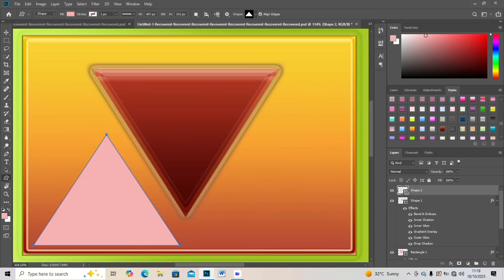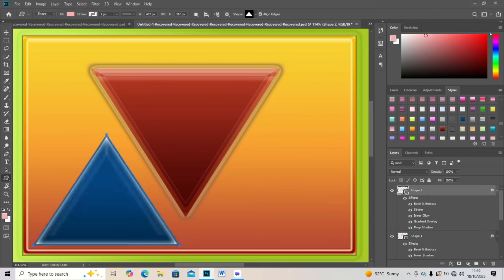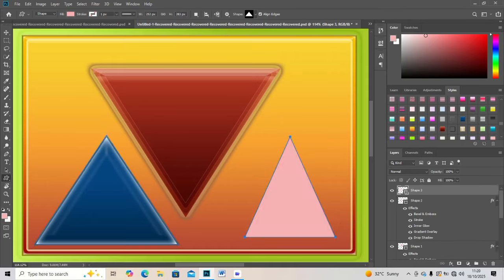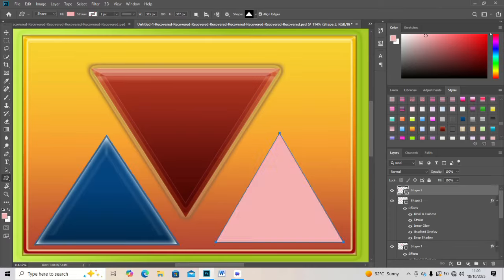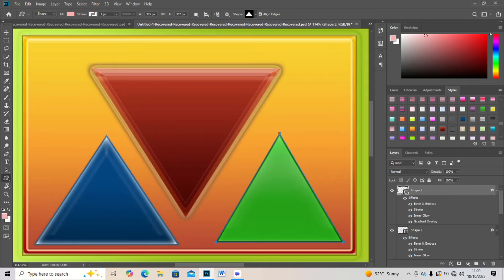HDR 4K Portrait| Professional Retouching LookCanonR5 + Photoshop ColorGradingMasterclass#E9DED78#131